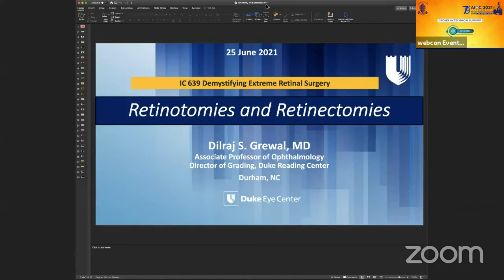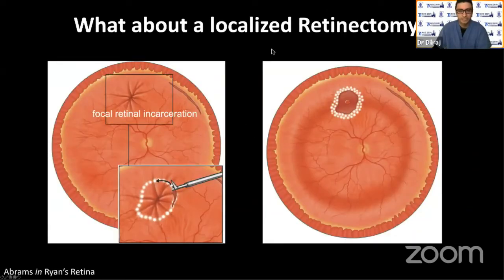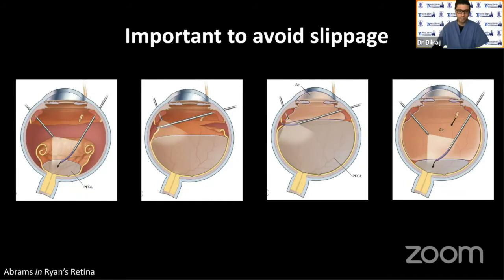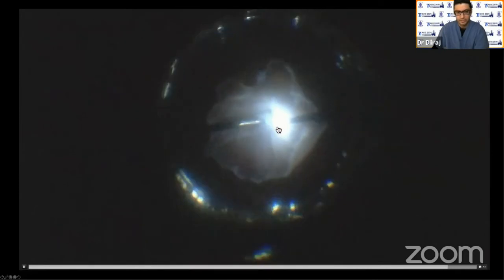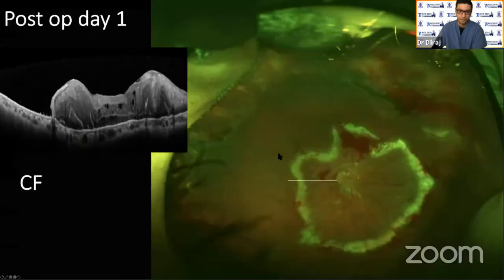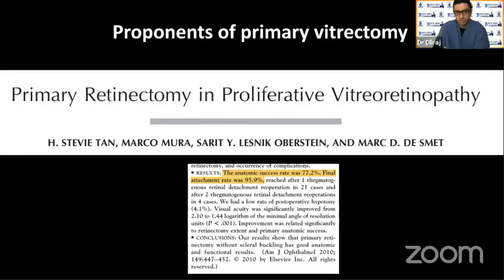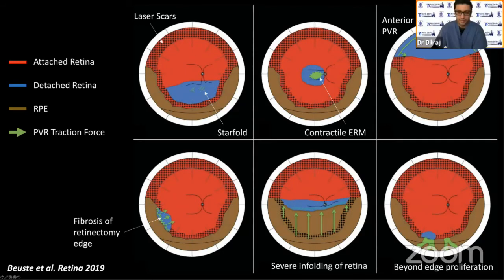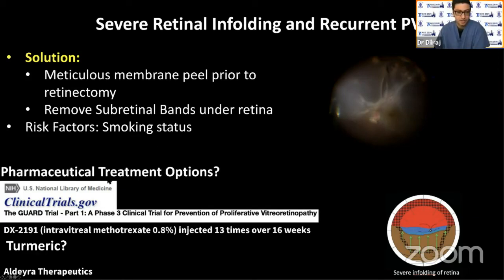AIOC2021-IC639-Topic- Dr.Dilraj S Grewal